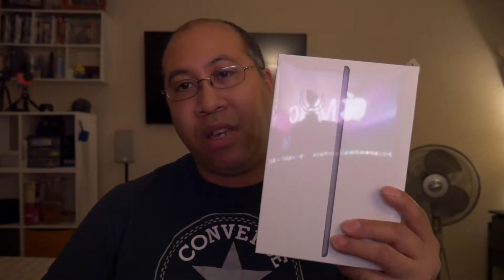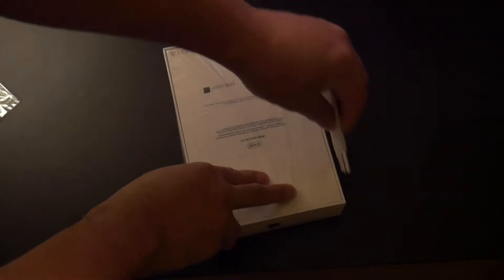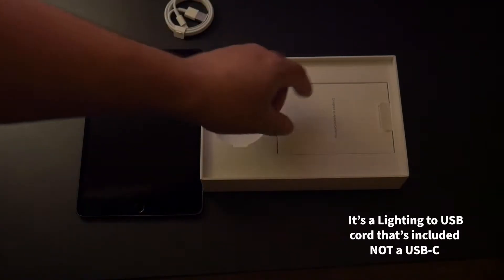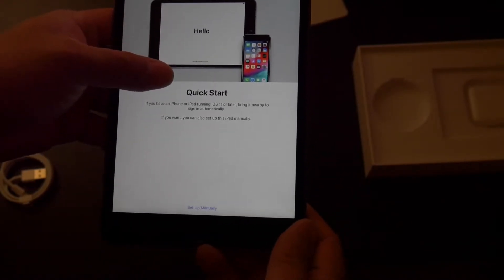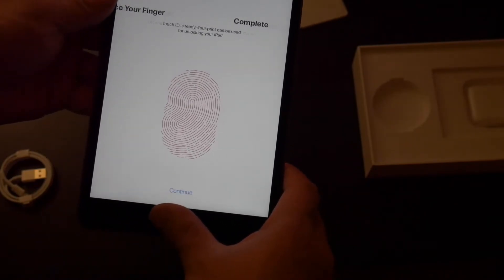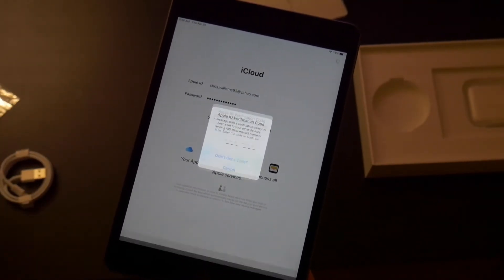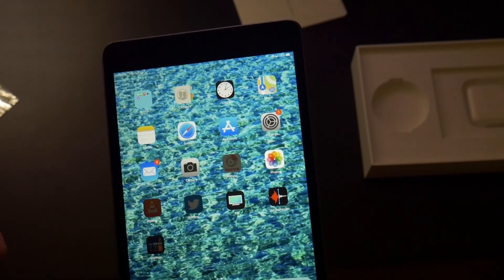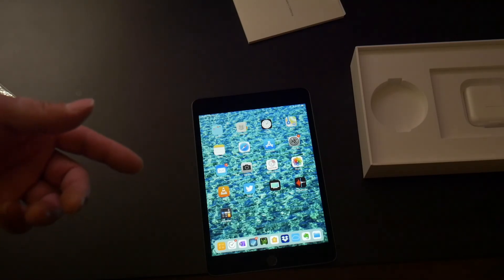How to set up and restore an iPad mini 5 2019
This Video Tutorial is on How to Set Up Your iPad Mini 5 either from an iCloud Backup or Moving from an Android  or Setting up a Brand New iPad.